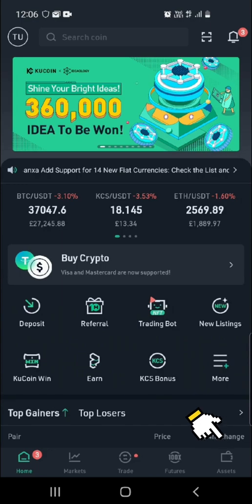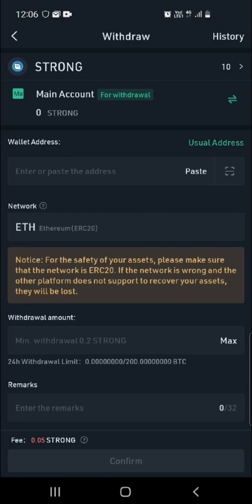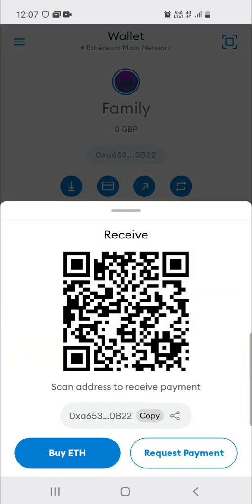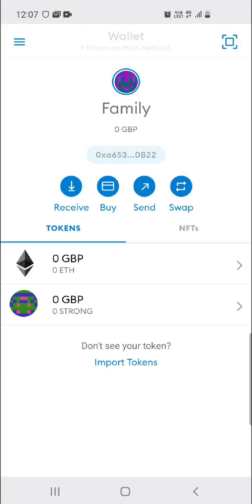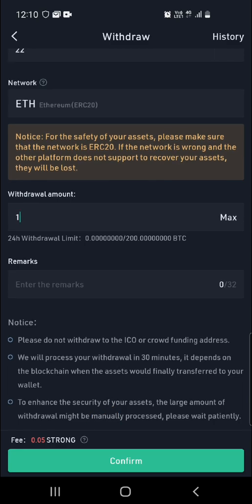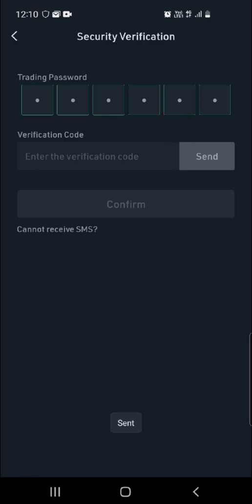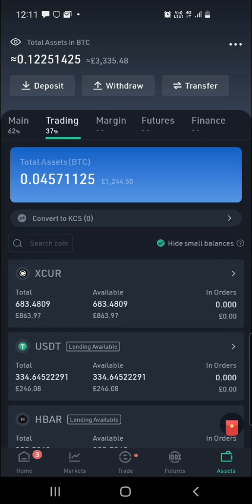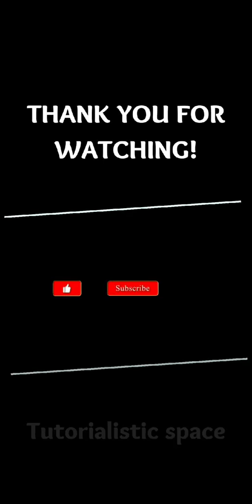How to transfer Strong Token from kucoin to metamask Using your Mobile Application | Beginners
Welcome to Tutorialistic Space

This is a Step by Step Tutorial on how to transfer Strong Token from your kucoin mobile application to your metamask mobile application.